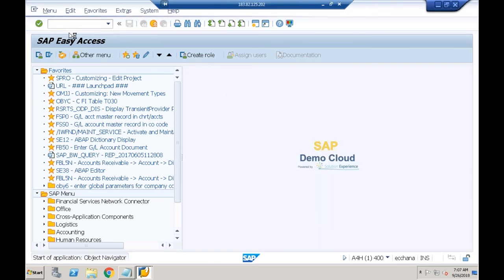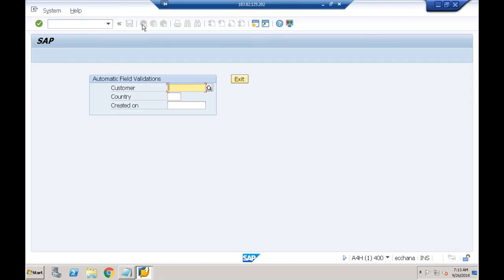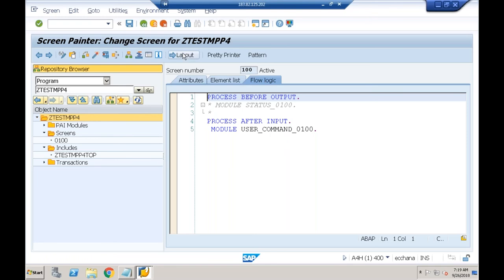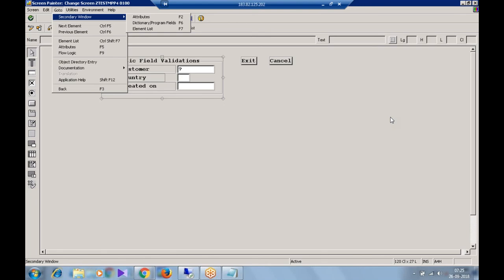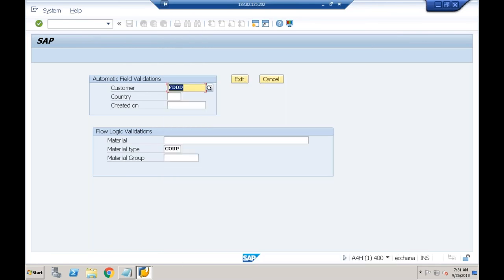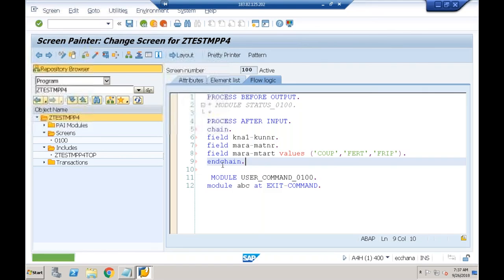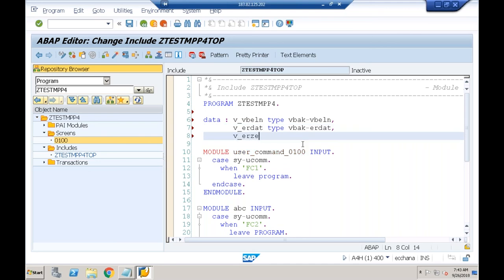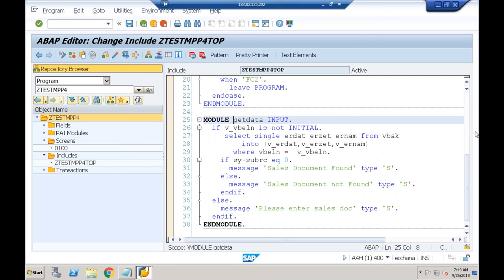55 Core ABAP- SAP